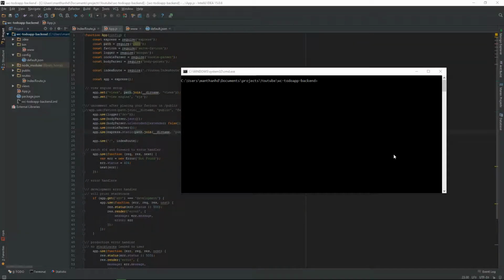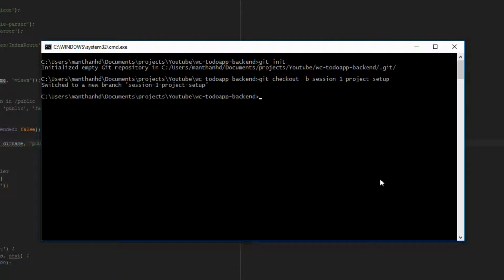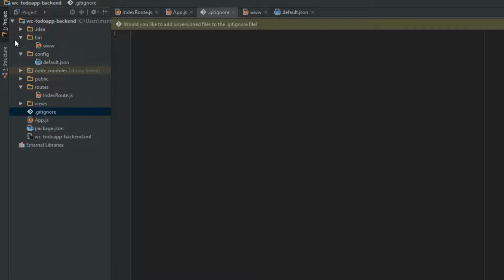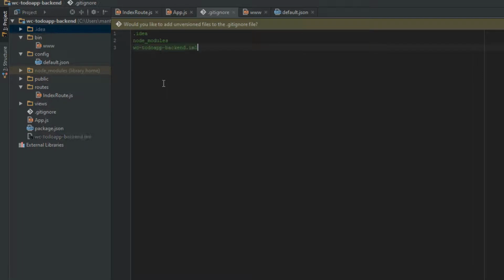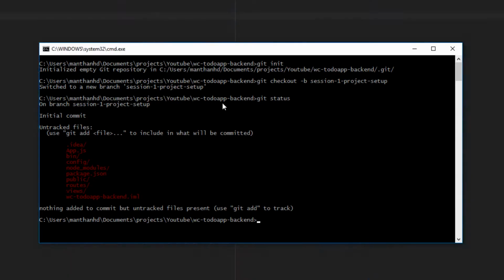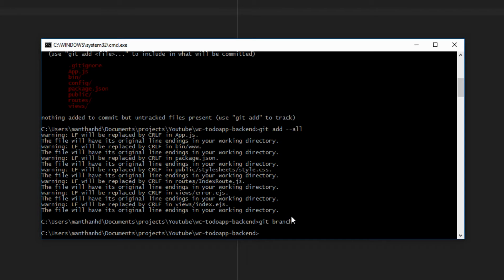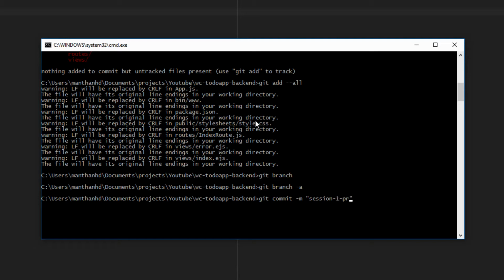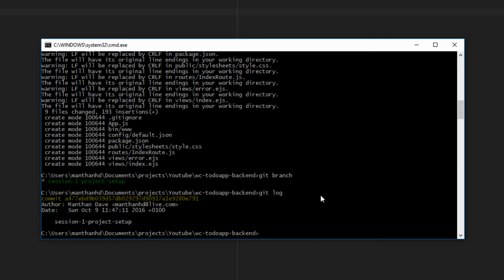Writing Code - Building Todo List App Backend - Session 2: Version Control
In our second session, we'll be talking about version control. We'll be going through some of the basic tasks that you'd do around keeping your git history clean.